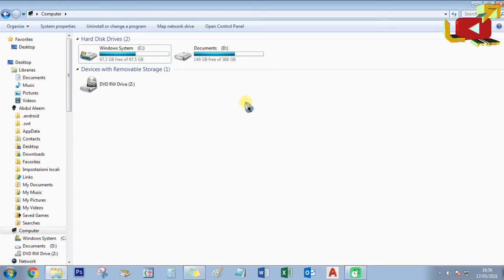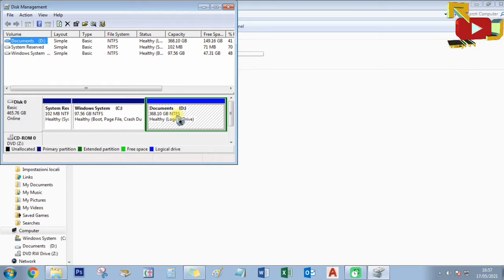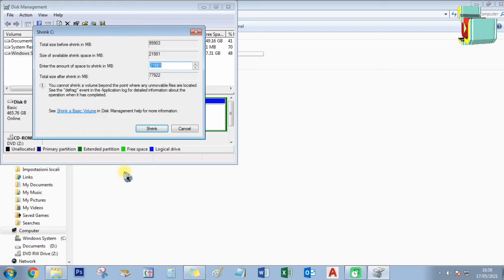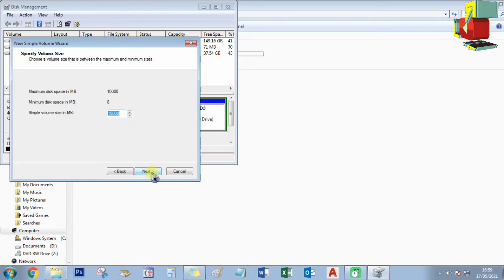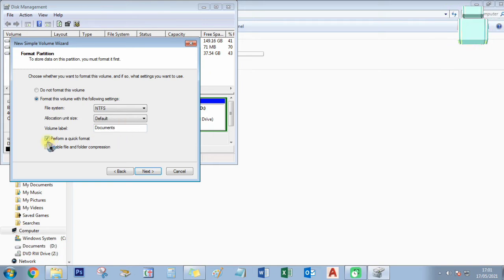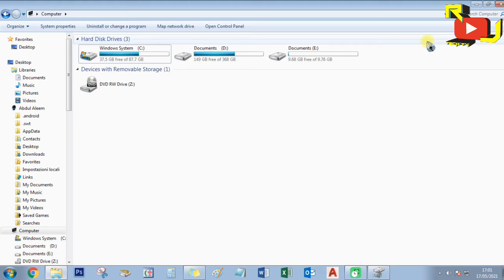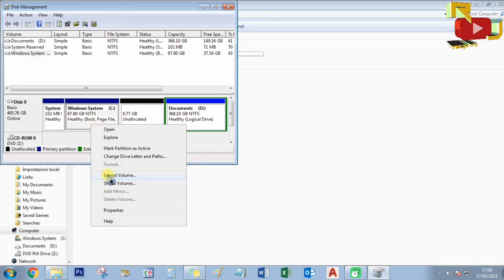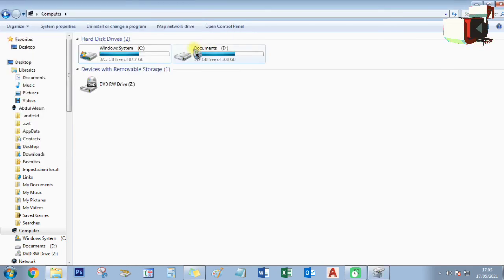Part 3 Computer and Laptop Useful Tips and Tricks you should know..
It may encourage me to upload more informational videos, sharing my cool ideas
All my videos is based on my everyday experience across the computer world.
Stay tune, Thank you so much...